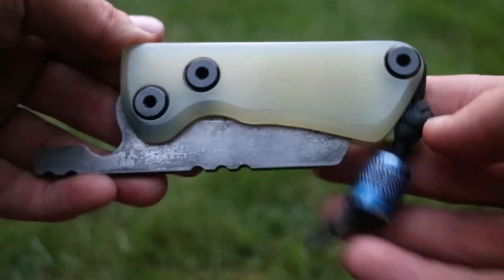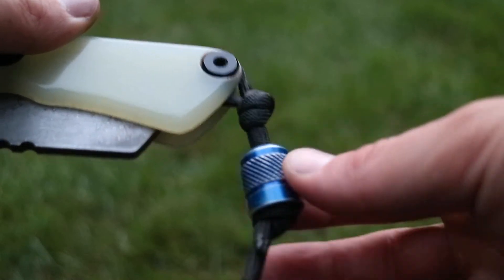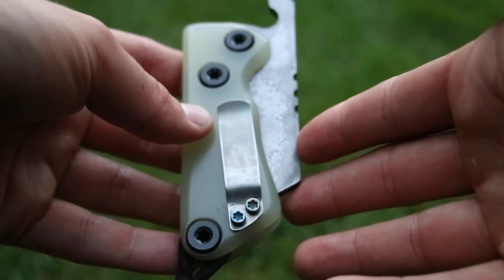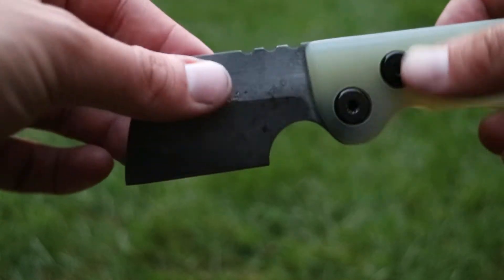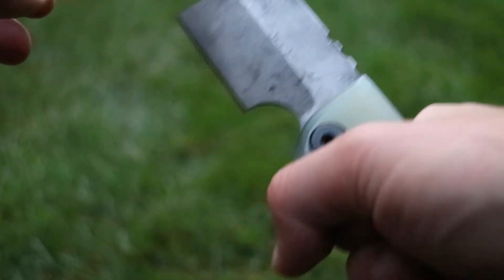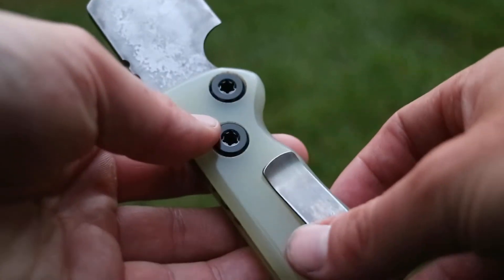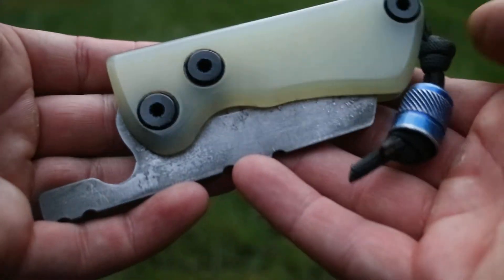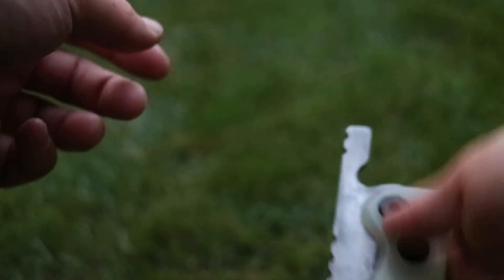Friction Folder (homemade)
A home-brew friction folder, my second knife first folder.